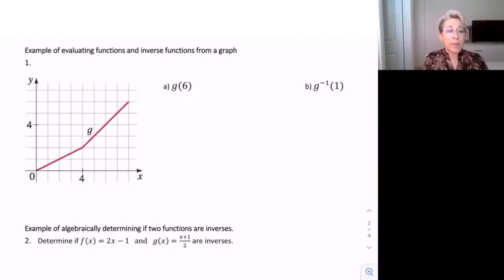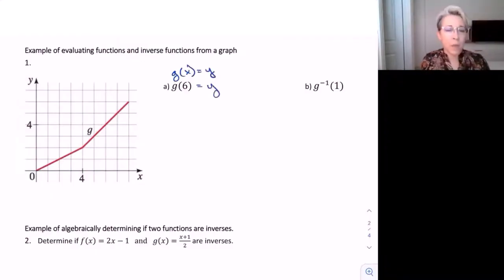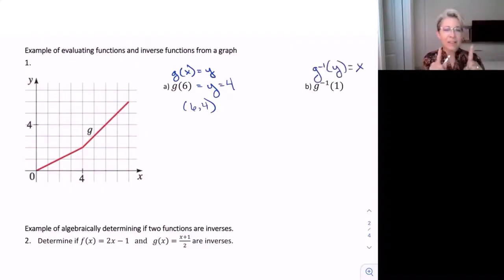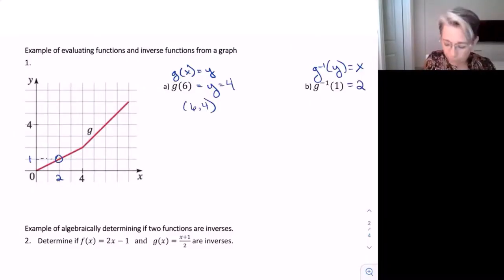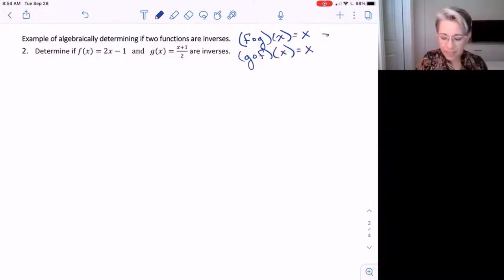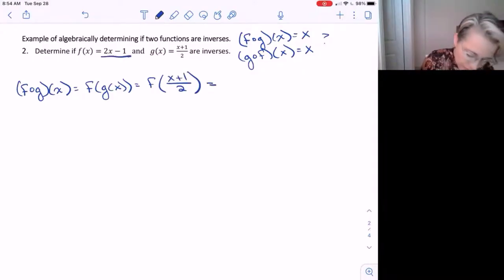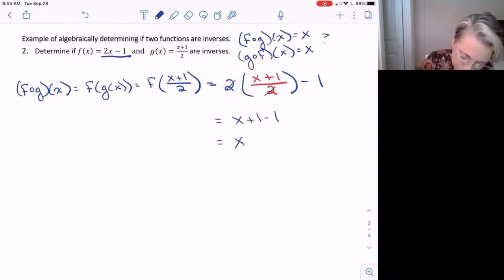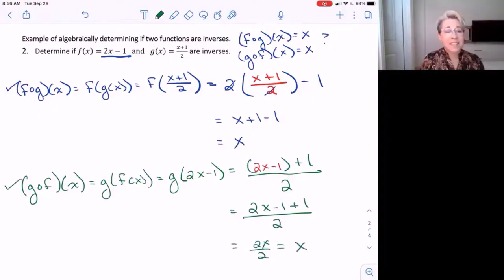5.7 Inverse Functions: part b - Evaluate and Verify